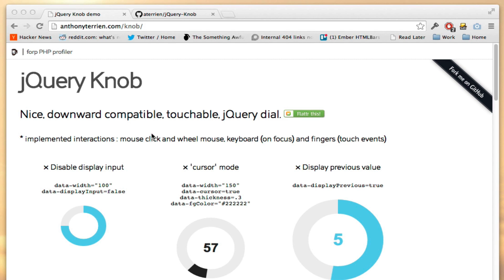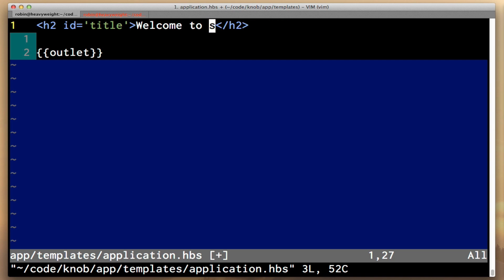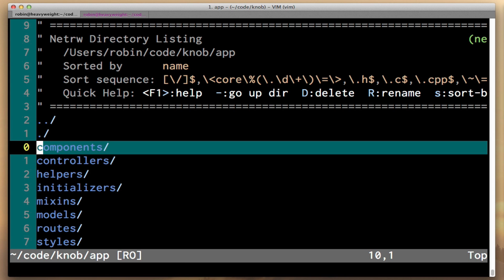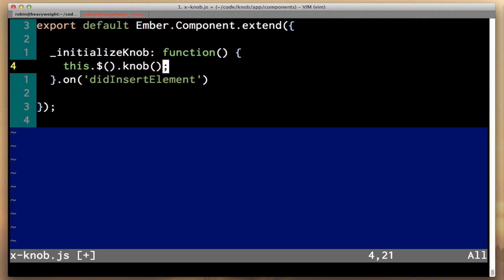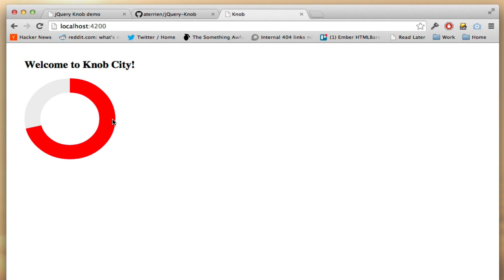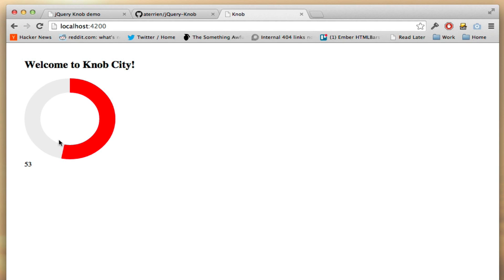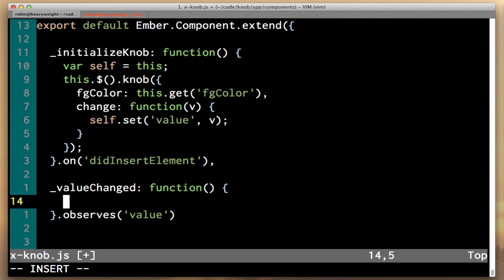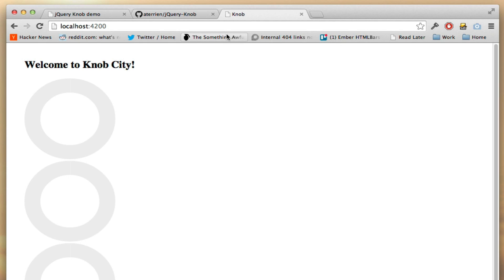Wrapping a jQuery plugin in a Ember.js component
This quick tutorial shows how easy it is to wrap a jQuery plugin in an Ember.js component for easy reuse and composition.